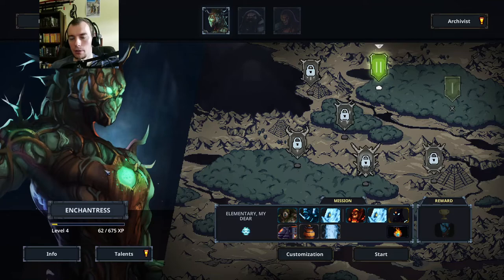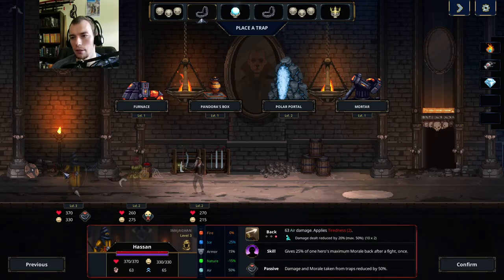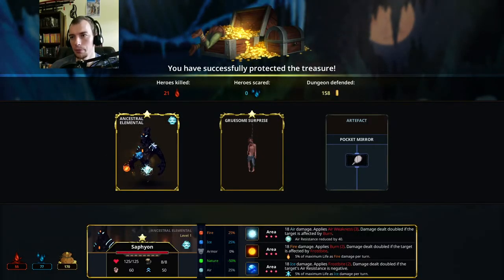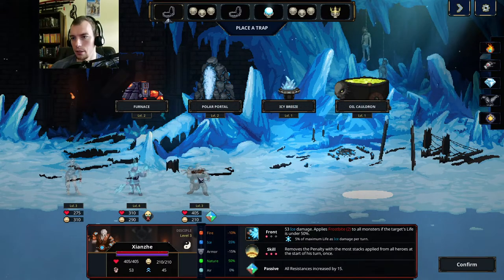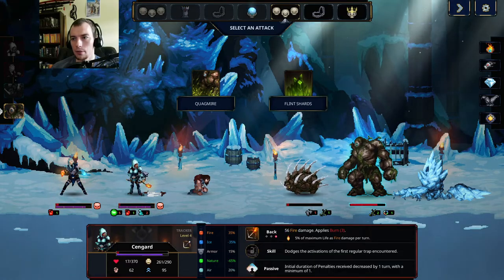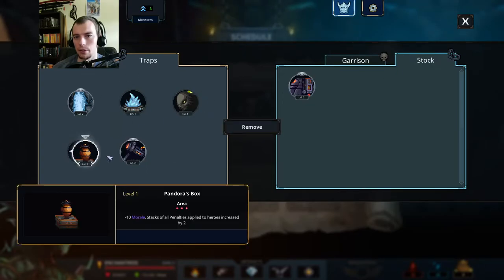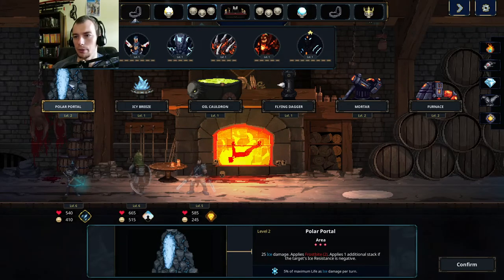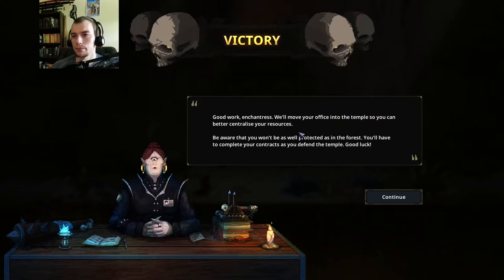Legend of Keepers #14 - A Full Inventory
Welcome back to Legend of Keepers! Enchantress is back at it again, and this time we find a lot of artifacts mighty fast. Join me and see if they're good enough to carry us to a victory.